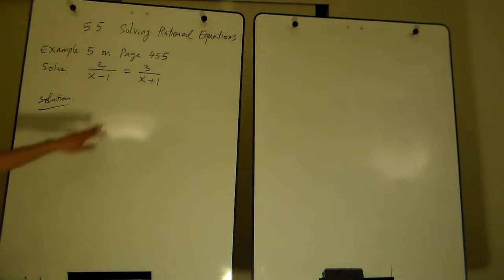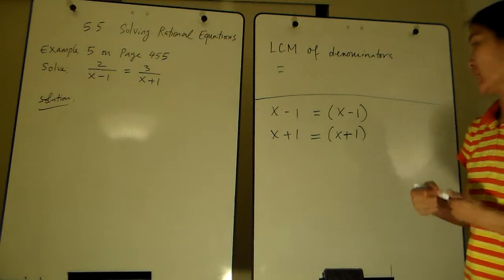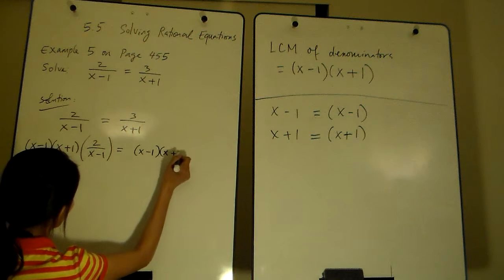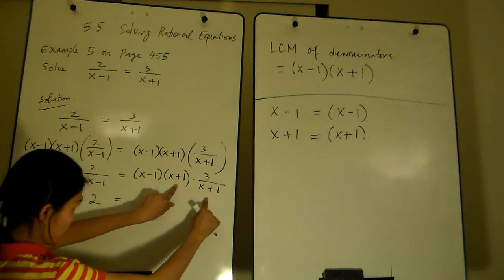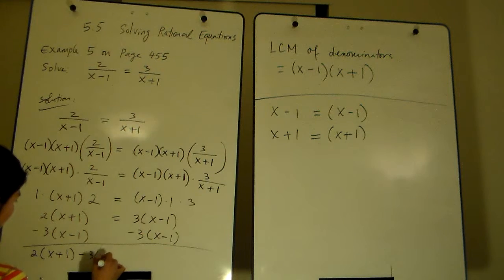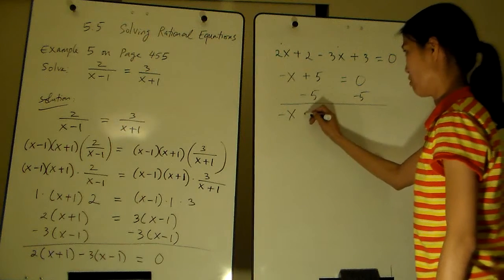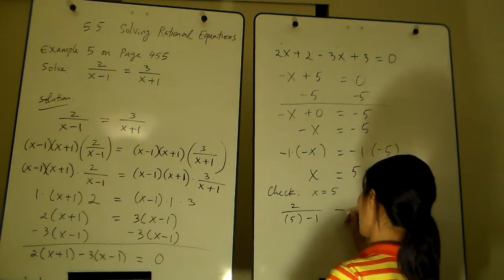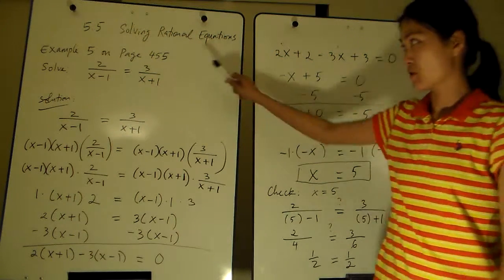Section 5 5 Ex 5 Page 455